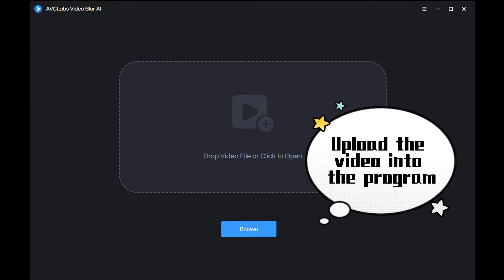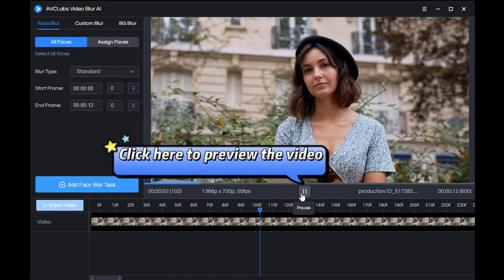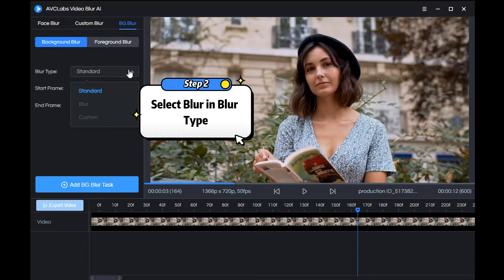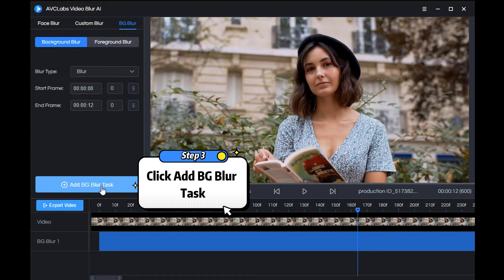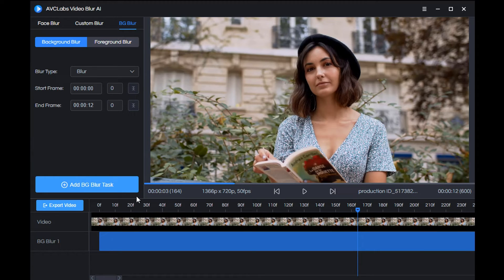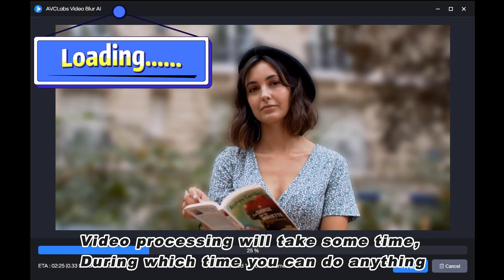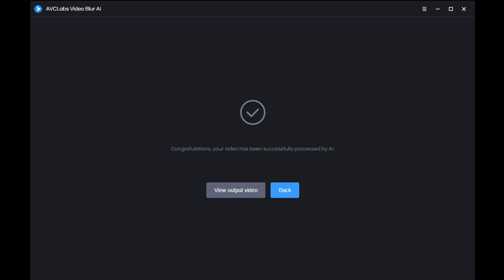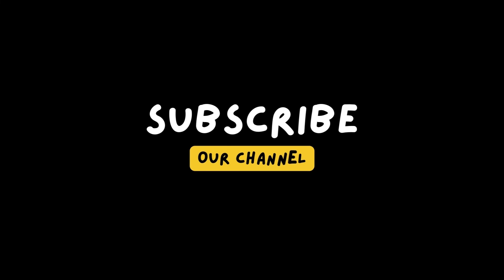How To Automatically Blur Background With AVCLabs Video Blur AI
Don't want your background to be a distraction in your video? AVCLabs Video Blur AI can automatically blur it for you!
In this video, we'll show you how to use AVCLabs Video Blur AI to blur the background of your videos in just a few clicks. We'll also show you how to customize the blur intensity and adjust the blur area to get the perfect result. So if you're ready to blur your background, this video is for you!